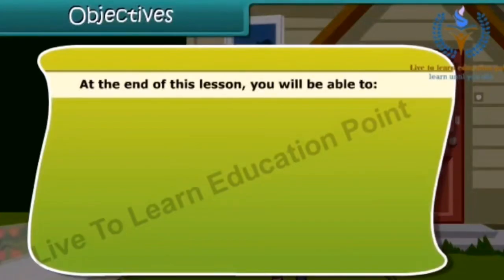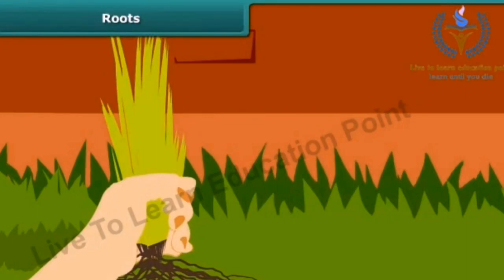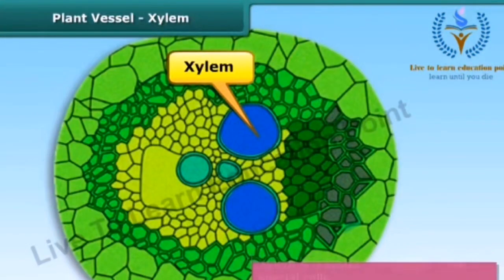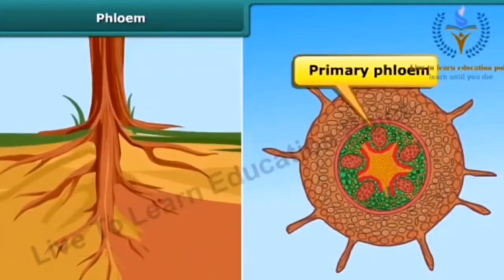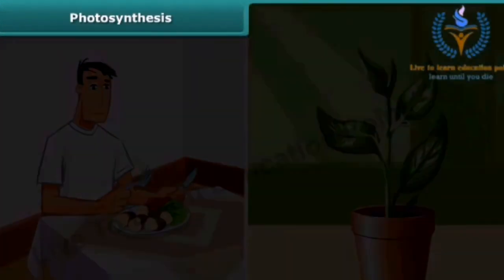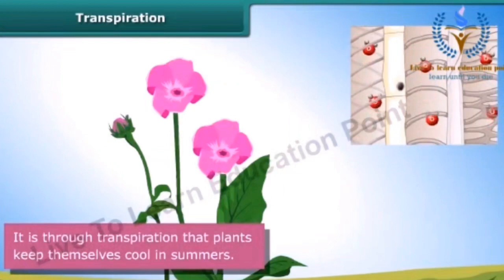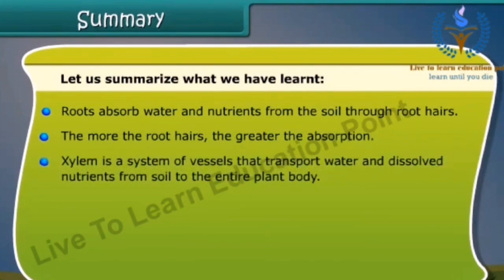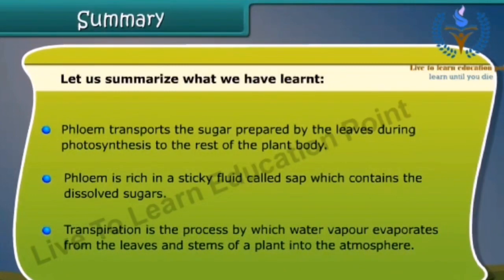Transportation in plants || animation || class 7th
Explore the fascinating world of plant transportation in this captivating animation for 7th-grade science! Dive into the intricate processes of water and nutrient movement through xylem and phloem, brought to life with vivid visuals and clear explanations. Perfect for students eager to grasp the inner workings of plant systems, this video is an engaging educational resource for your science class.